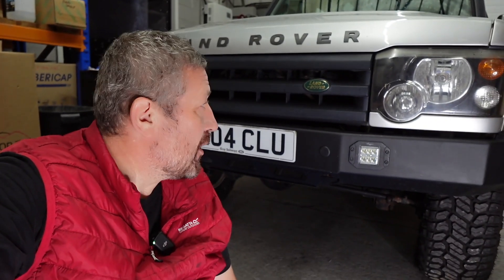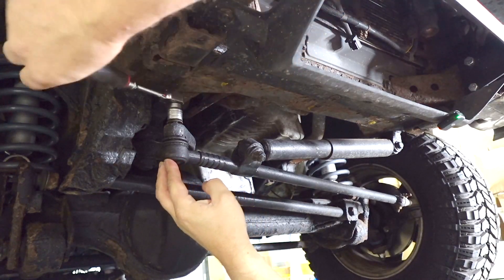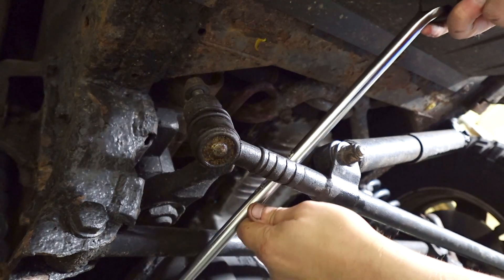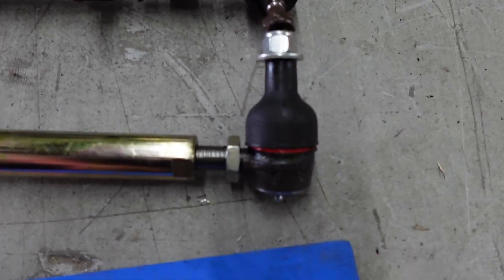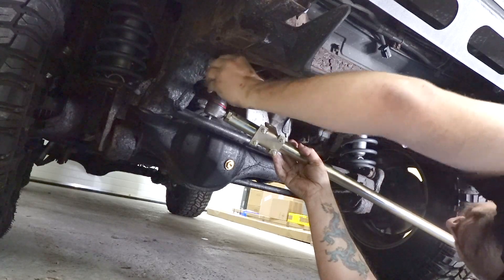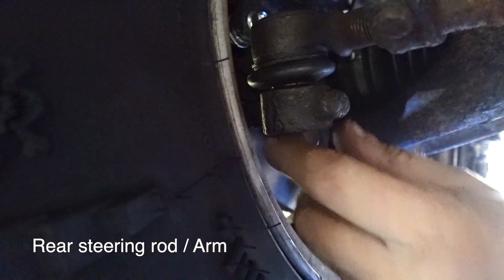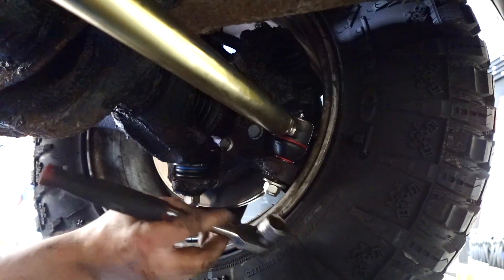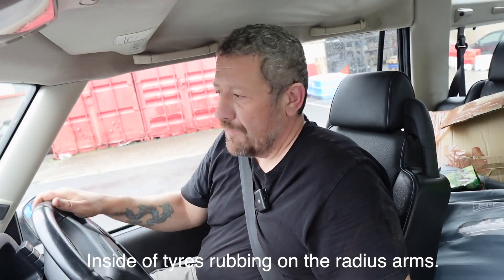Easy upgrade to the Discovery 2 with heavy duty steering arms and damper from Terrafirma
We're helping to beef up a Discovery 2 by fitting heavy duty steering arms and steering damper. It's an easy job once you've losened up all the crusty nuts and bolts!

Parts fitted in this video:
ANR1193 - FLANGED BOLT FOR STEERING DAMPER EYE END ON LAND ROVER DISCOVERY 2 AND RANGE ROVER P38

TF255 - PAIR OF TERRAFIRMA HEAVY DUTY STEERING ARMS / BARS FOR LAND ROVER DISCOVERY 2 (1998 TO 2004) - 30MM STEERING ARMS / DRAG LINK